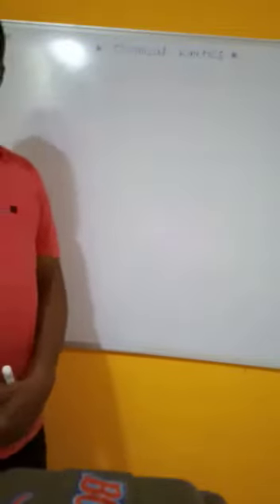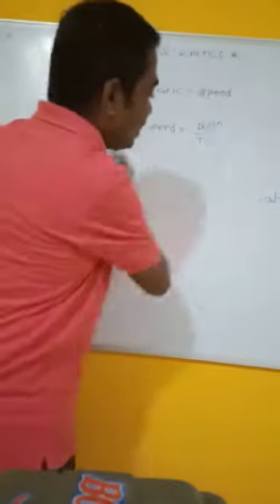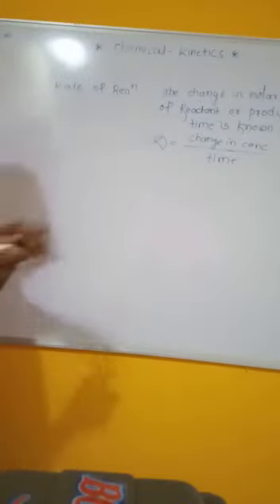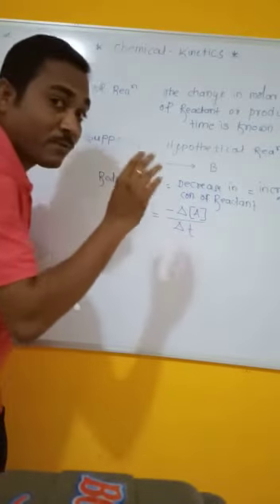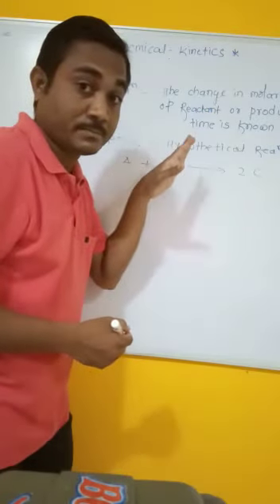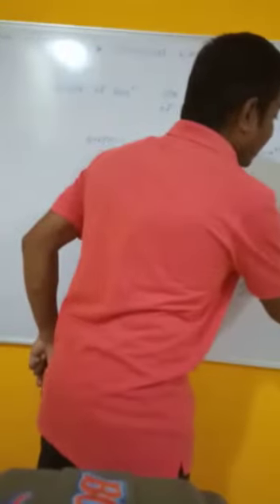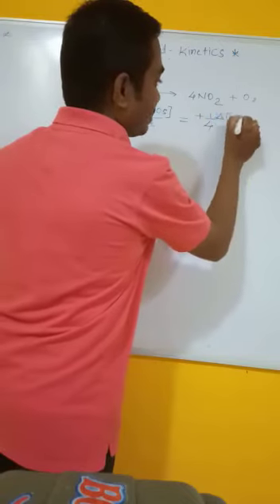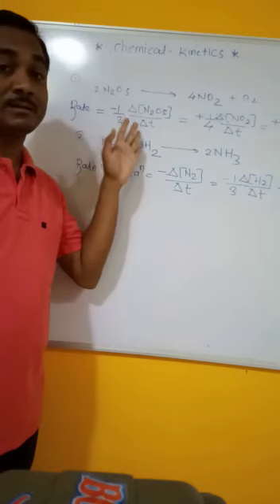Chemical kinetics [Video -1]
‎avinashnannaware21 an यांचेकडून व्हिडिओ